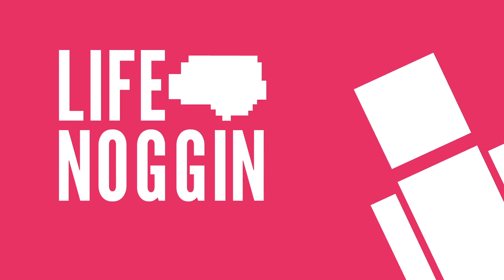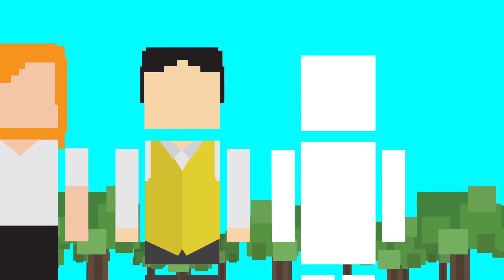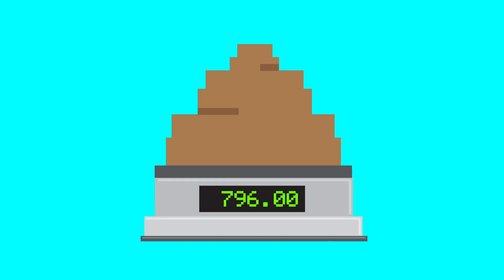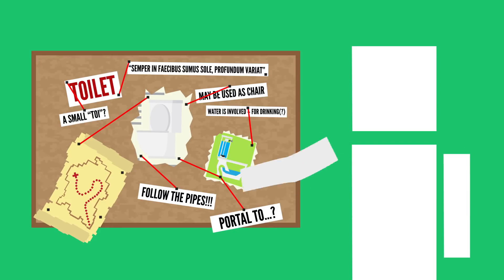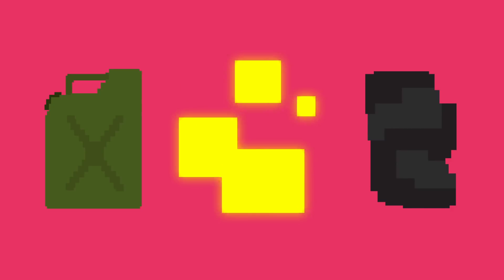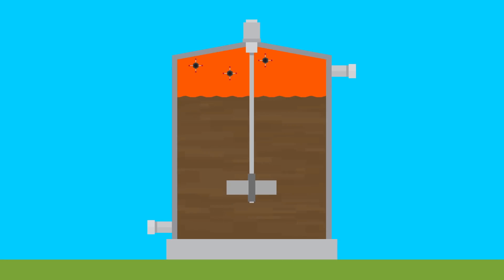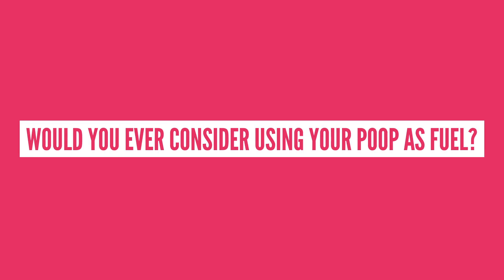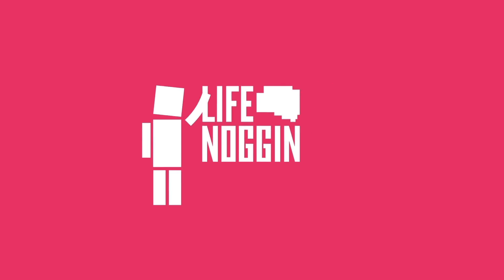The Most Unusual Source Of Power You've Never Heard Of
What if I told you we could power the world with your poop? Well... it's real!